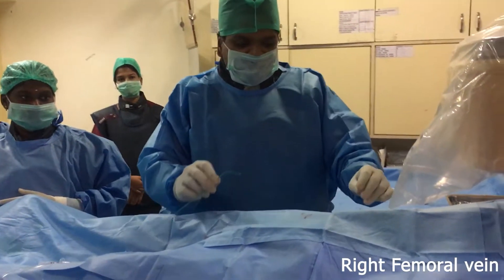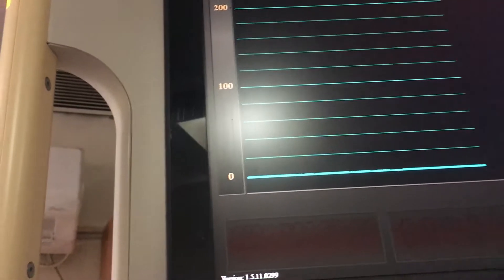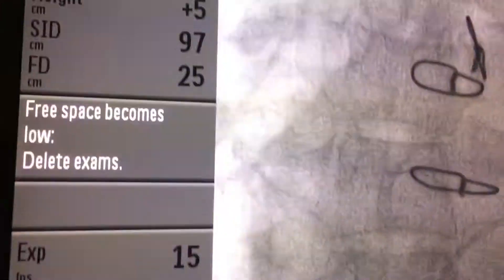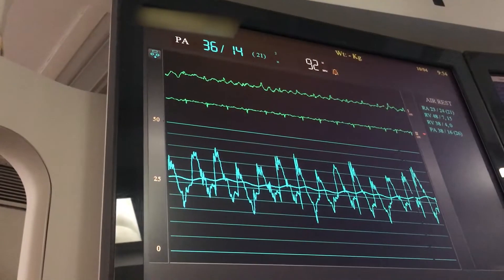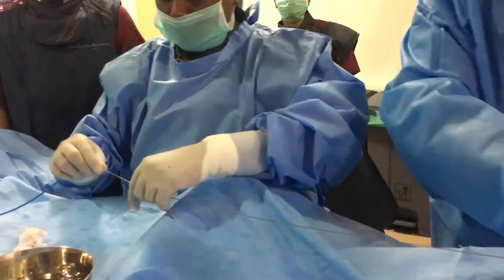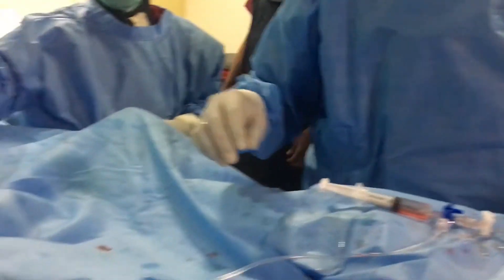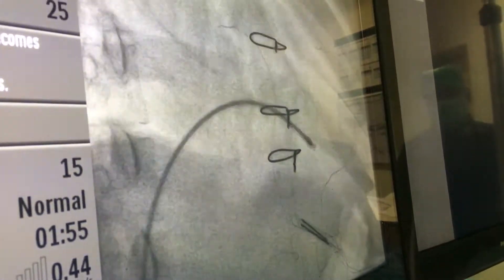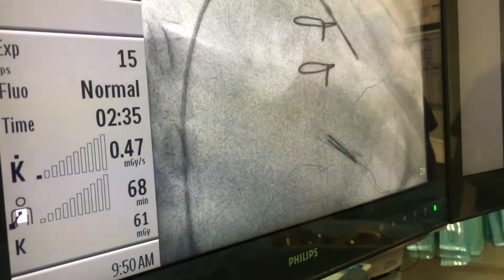Endomyocardial Biopsy Procedure ..... Dr E Babu Cardiologist, Fortis Malar Hospital, Adyar, Chennai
This video describes a medical procedure. This procedure is called Endomyocardial biopsy and it involves taking a tissue sample from heart. This procedure is performed using a catheter in cardiac cath lab under fluoroscopic guidance.